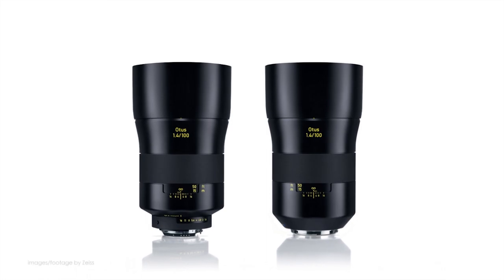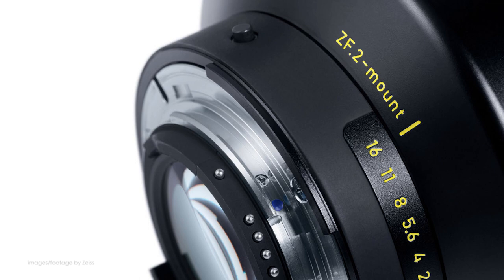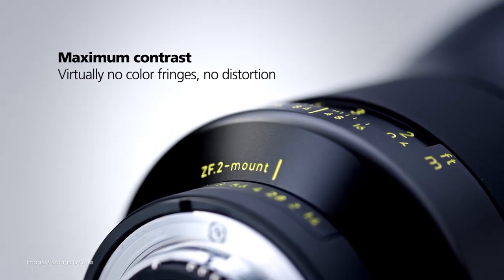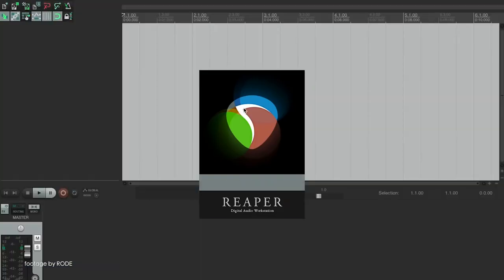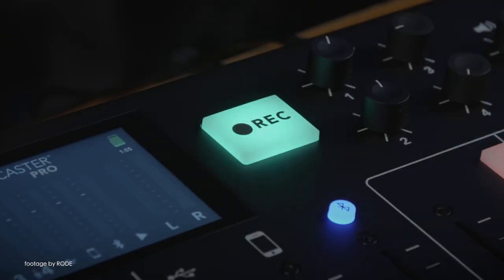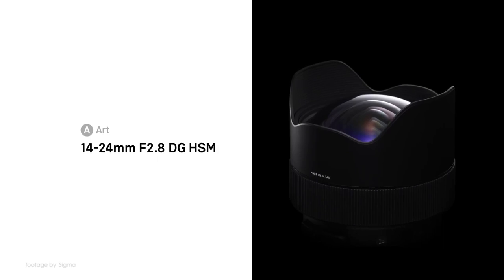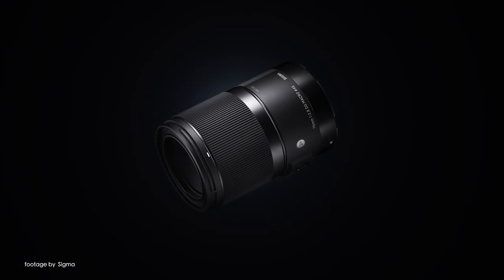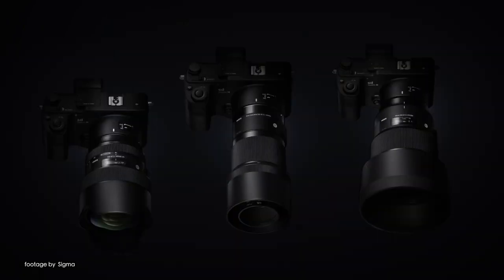News in 90 EP 127: Zeiss Otus 100mm, RODECaster Pro 1.2.0, Sigma firmware updates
Welcome to the latest issue of our weekly roundup of news from the TV and film industry.
This week we are featuring the new Otus 100mm portrait lens from Zeiss, RODE Microphone's second major firmware update for their RODECaster Pro podcast production studio plus the latest firmware updates from Sigma.